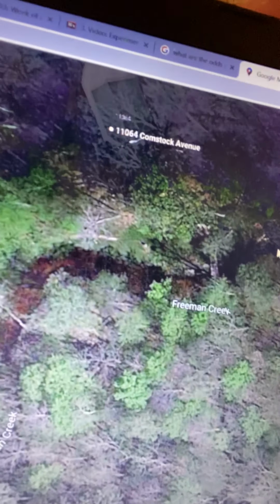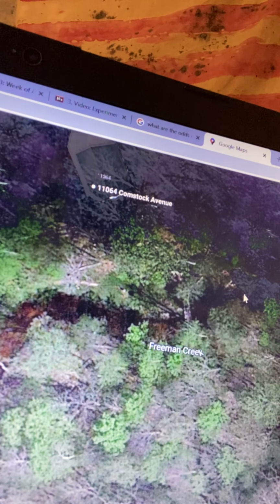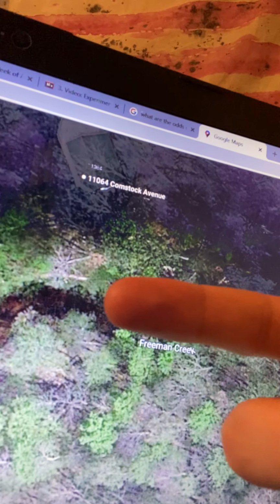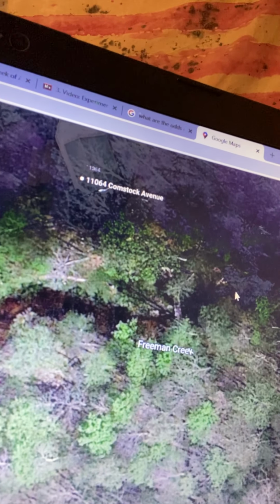Creek experiment video